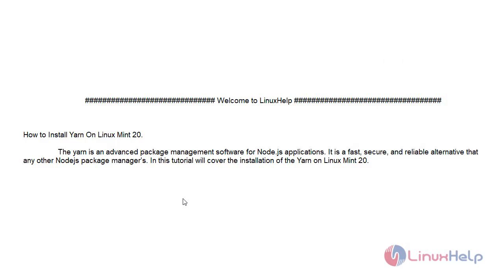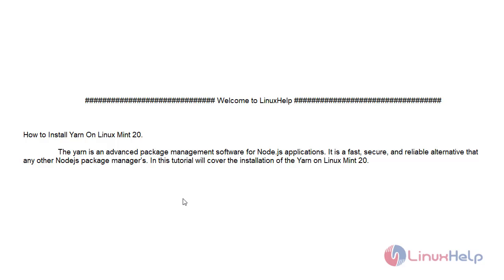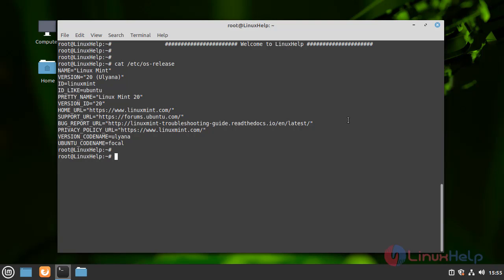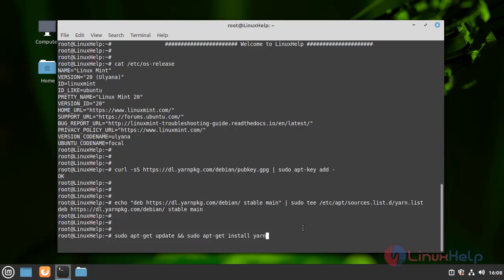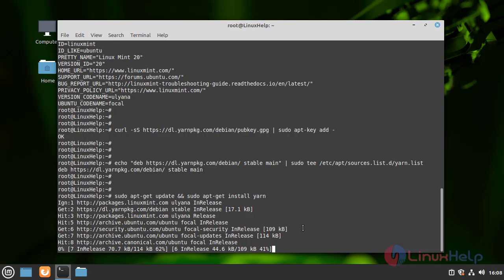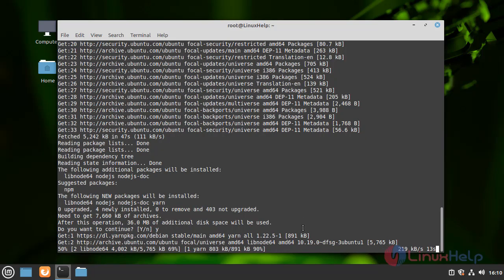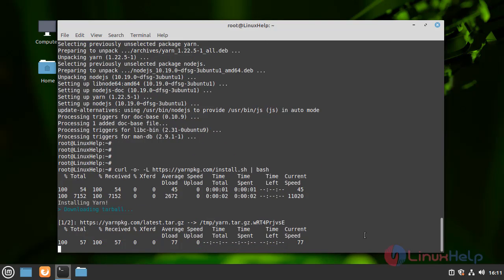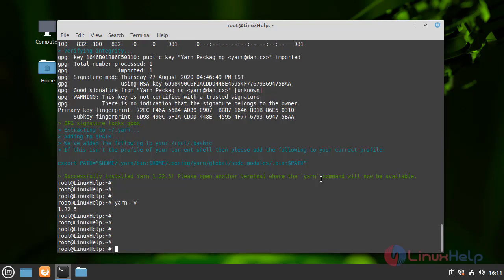How to Install Yarn on Linux Mint 20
The yarn is an advanced package management software for Node.js applications that is a fast, secure, and reliable alternative to any other Node.js package manager’s.